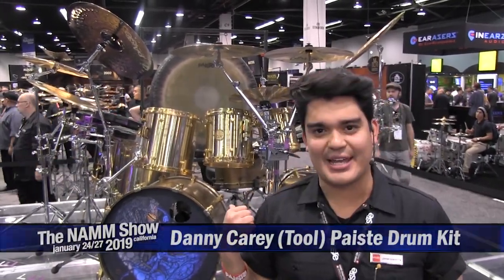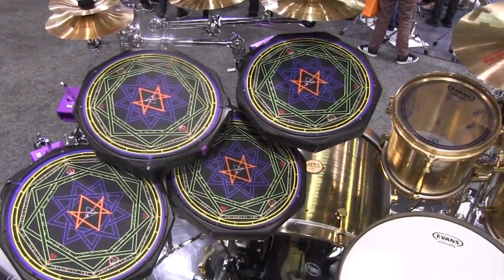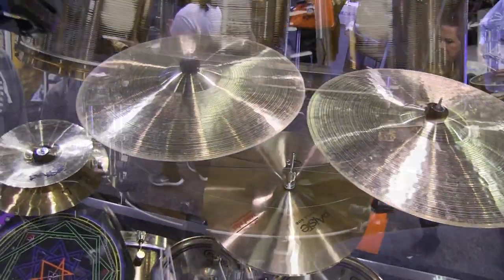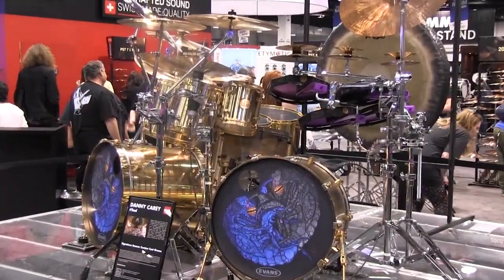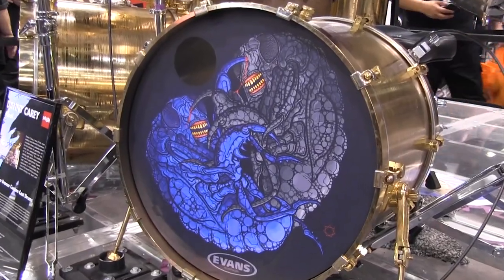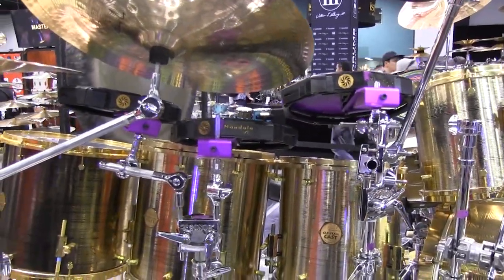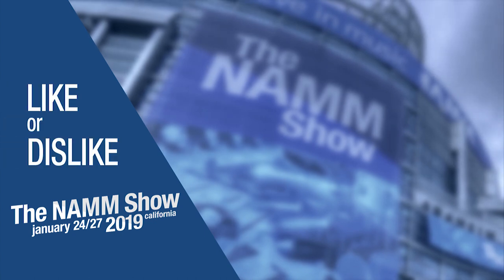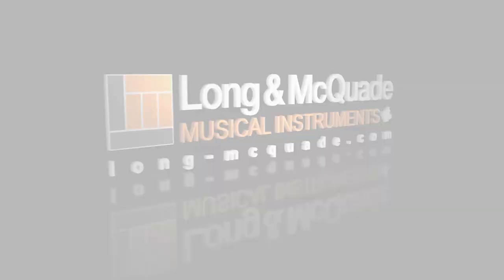L&M @ NAMM 2019: Danny Carey's Drum Set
We get up close and personal with Tool drummer Danny Carey's Paiste Signature Bronze Custom Cast drum kit by Jeff Ocheltree.